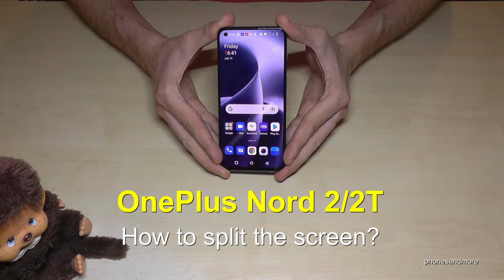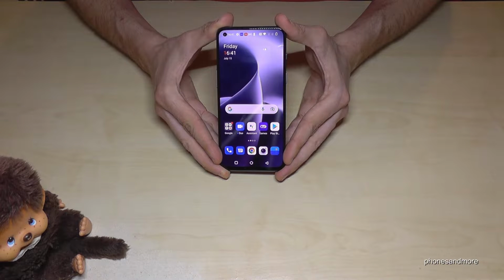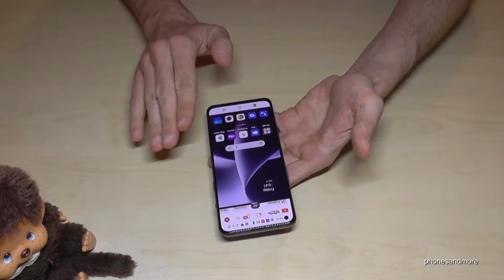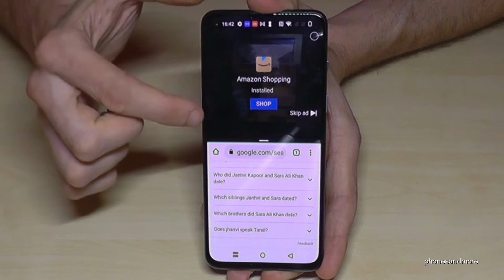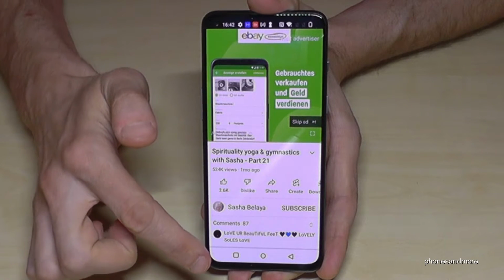OnePlus Nord 2/2T: How to split the screen? (Multi Window) 2 ways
With this tutorial video, I will show you, how you can split the screen at the One Plus Nord 2 and One Plus Nord 2T.  For the split screen mode (Multiwindow)you will have 2 ways to enable it.